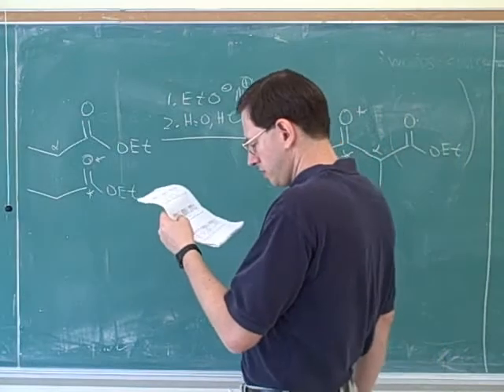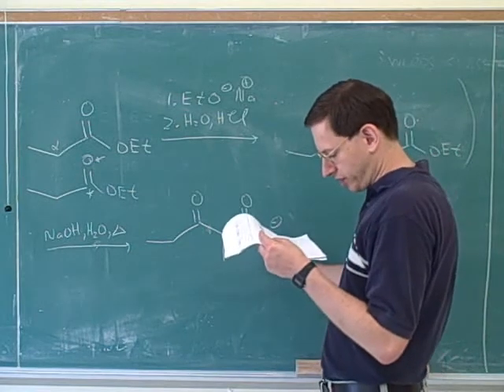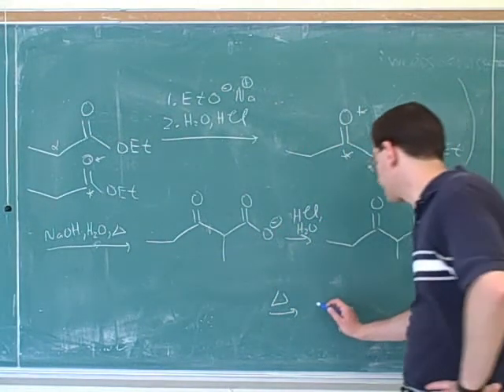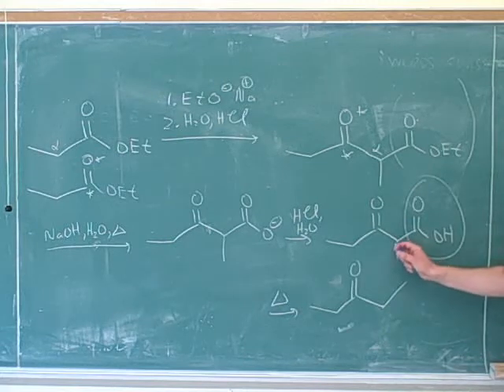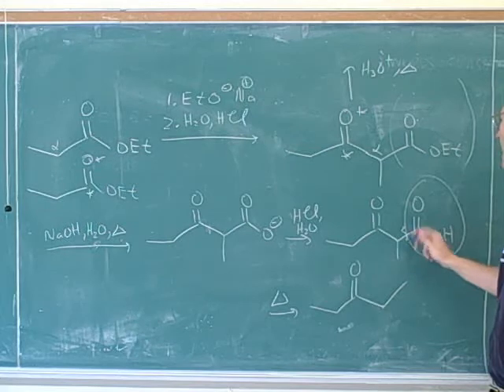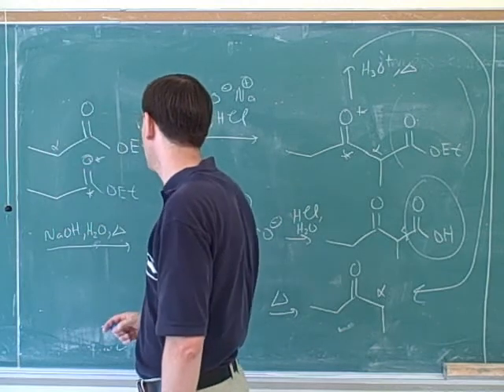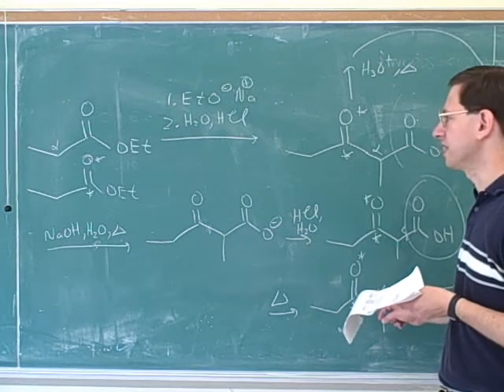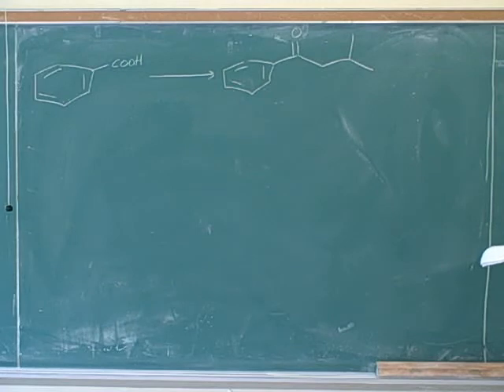Reactions of enamines and enolates (23)